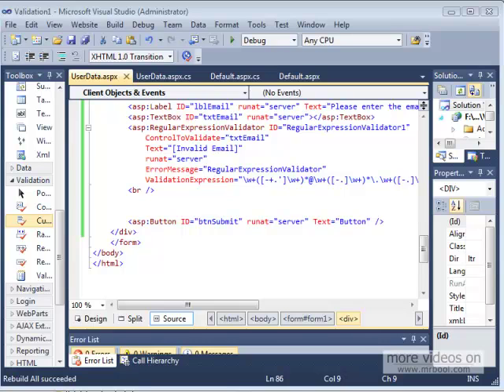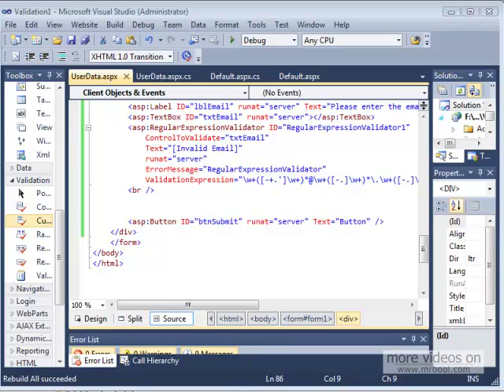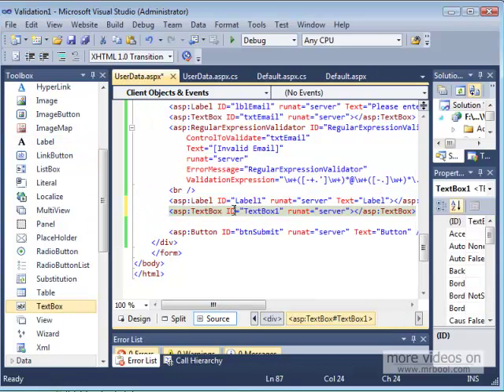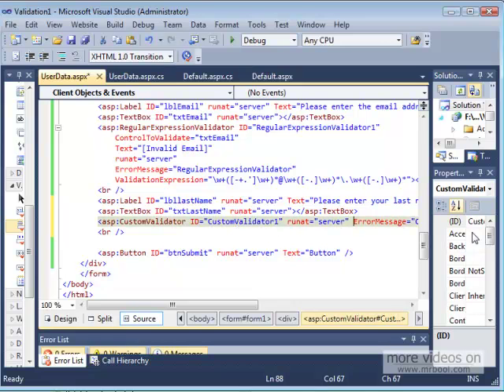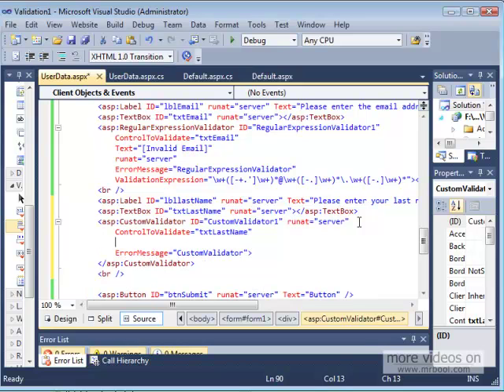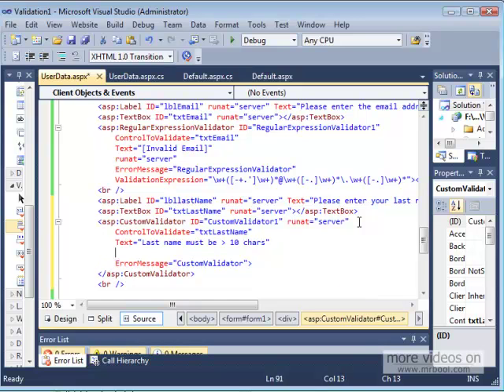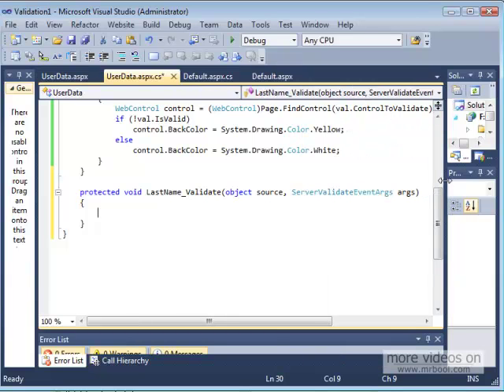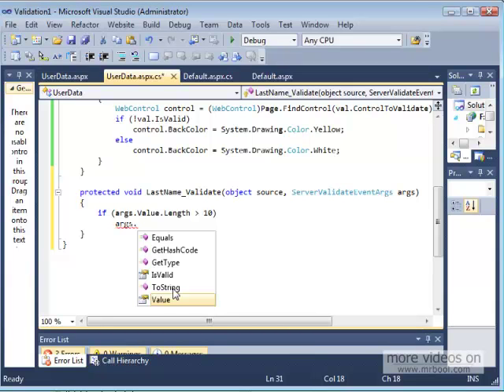CustomValidator and ValidationSummary - ASP.NET 4 and Visual Studio 2010 - Lesson 18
This video is part of the online course ASP.NET 4 and Visual Studio 2010.

On this video, we are going to discuss the CustomValidator and the ValidationSummary controls. You can customize a validator to your needs using the CustomValidator. After setting the basic properties like other validators, you can set the OnServerValidate and the ClientValidationFunction properties to indicate the server method and the client function respectively. The ValidationSummary control displays a summary of all the validations on the page. Usually, you put this summary at the top of the page to make it easy for the user to see all the errors especially if the form is long (spanning multiple pages). The DisplayMode, HeaderText, ShowMessageBox, and ShowSummary properties are useful to setup the validation summary. When you are using the ShowMessageBox, make sure the Display mode is "None" and the EnableClientScript property set to true.